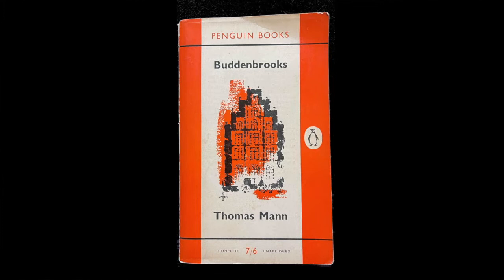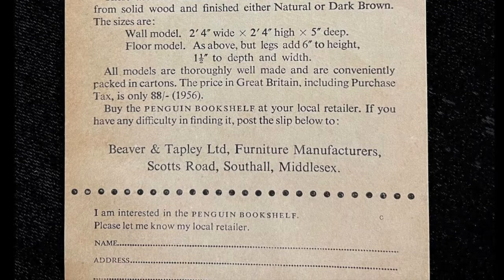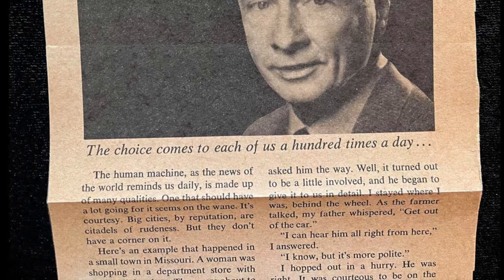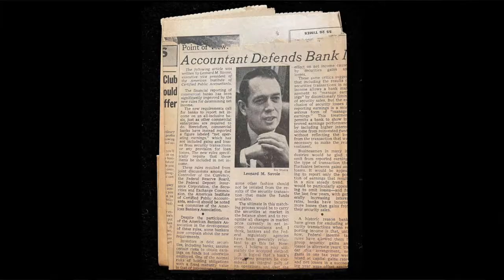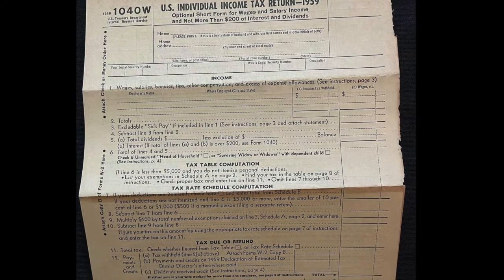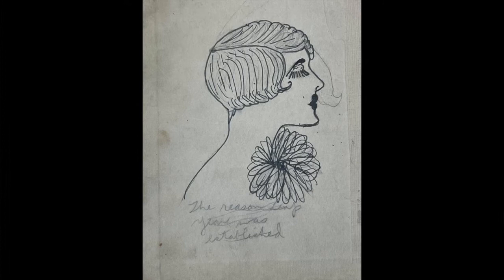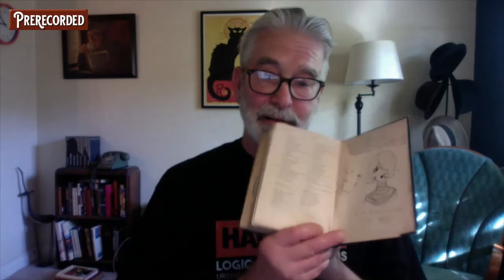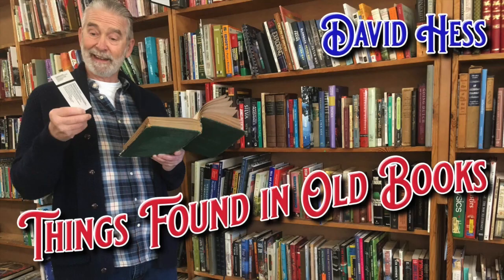THINGS FOUND IN OLD BOOKS 11: Penguin Books, John Cameron Swayze, Veronica Lake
Your host David Hess brings your more interesting items he has found in old books in this 11th edition of his popular Rare Book Cafe feature. This time he has something certain to interest collectors of Penguin paperback books. It's an offer from the 1950s for a Penguin Bookshelf. If you were a big fan, you'd probably need several.

David also finds a 1967 application for a Shell Oil credit card, an article about the need for more courtesy in society by John Cameron Swayze, and an IRS 1040 form from 1959.

He finds nothing IN a textbook on physics published in 1921 by on some of the blank pages, he finds drawings, perhaps by a student more interested in the fashions and hairstyles of the era than in the subject matter of the book. Fans of movie star Veronica Lake will be pleased.

If you have something interesting you have found in an old book, send David a picture of it and a short description of what you have found.

David Hess is the owner of The Bookman Book Store in Orange, California. He is featured on Rare Book Cafe each week.

Rare Book Cafe
The Book Lovers' Rendezvous
Saturdays 12:30 p.m. ET